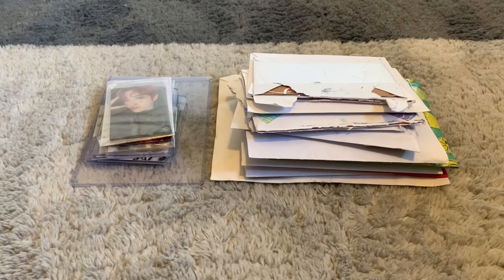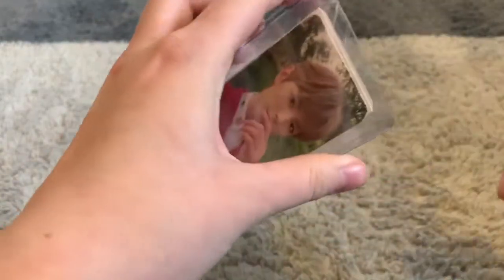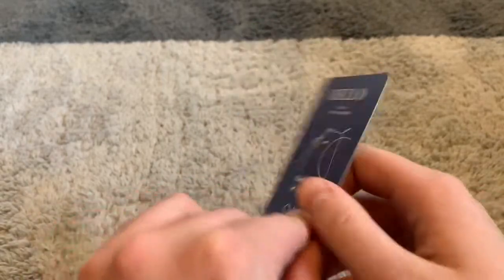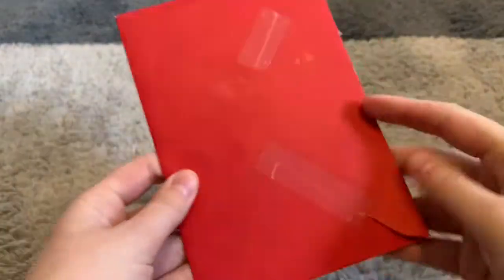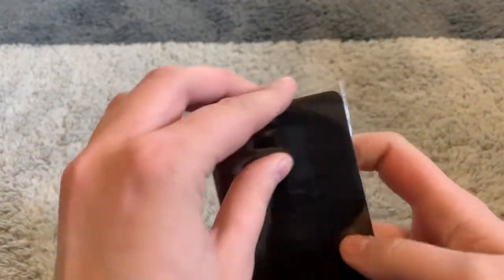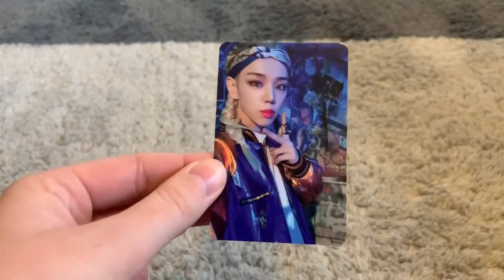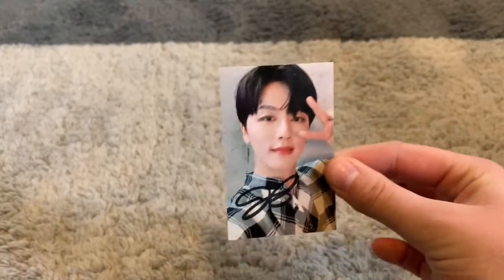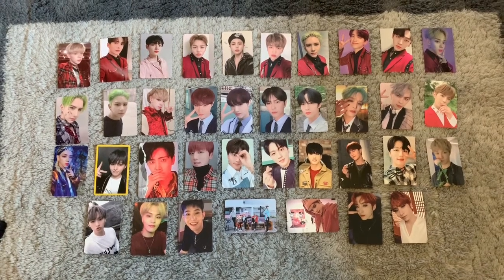Kpop Photocard Haul 🌸 December & January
This haul is end December through January. It took me a while to edit this video plus I was on vacation for couple weeks. Then been working a lot so here it is finally! I Can't wait to put them all in my binder!

-Packages in video were bought from: Twitter, Instagram, Depop, ebay and facebook

Thank you fro watching!